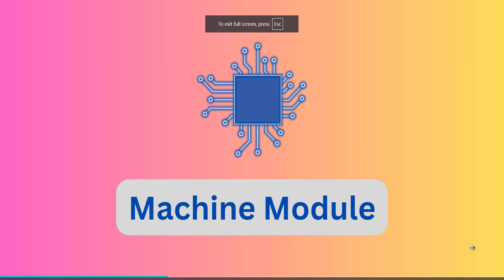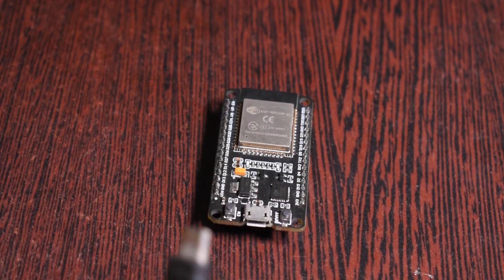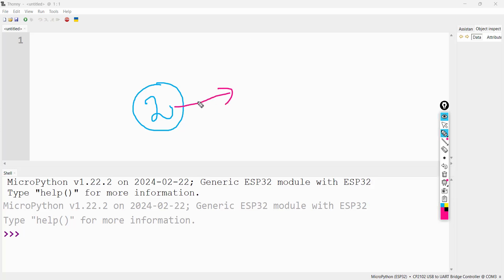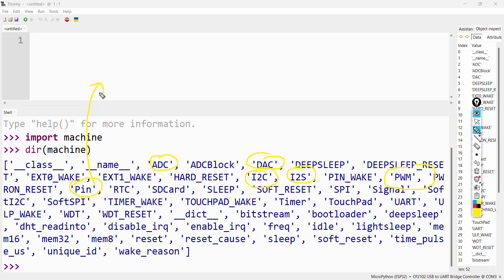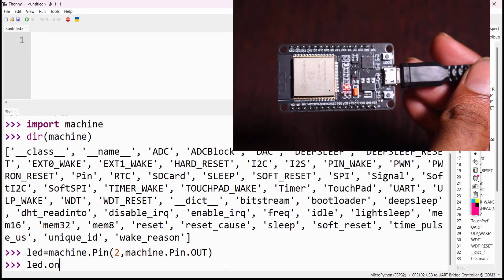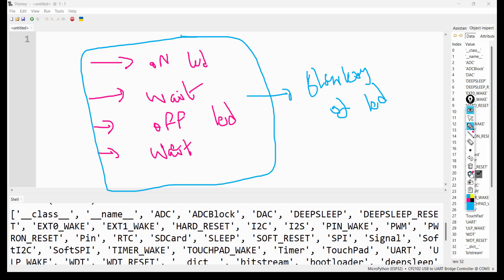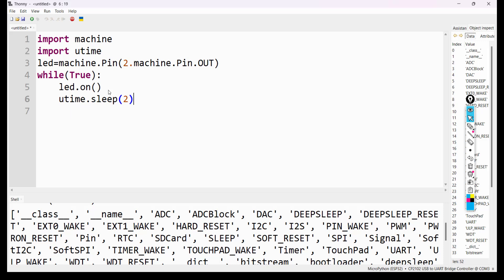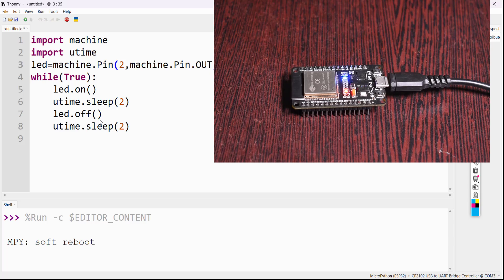MicroPython Machine Module: On-Board LED Blinking Tutorial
Welcome to our tutorial on using the MicroPython machine module to blink an on-board LED! The machine module in MicroPython provides access to hardware features of microcontrollers, allowing you to control peripherals such as LEDs, sensors, and more.

In this video, you'll learn:

How to initialize and configure the on-board LED using the machine.Pin class.
Writing a simple MicroPython script to make the LED blink at a specified interval.
Explanation of basic concepts such as pin initialization, digital output, and timing in MicroPython.
Tips for troubleshooting and experimenting with different blinking patterns.
This tutorial is perfect for beginners looking to explore embedded programming with MicroPython on microcontrollers like ESP32 or STM32. Whether you're new to programming or transitioning from another language, understanding the machine module will help you create exciting projects in IoT and beyond.